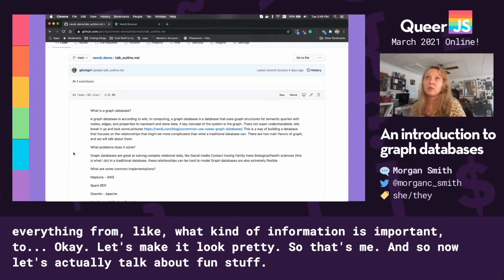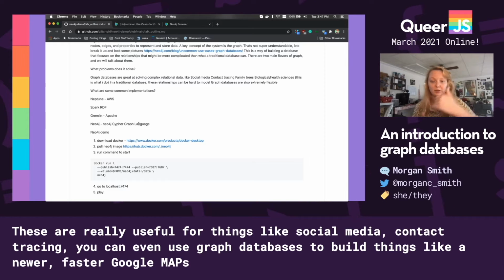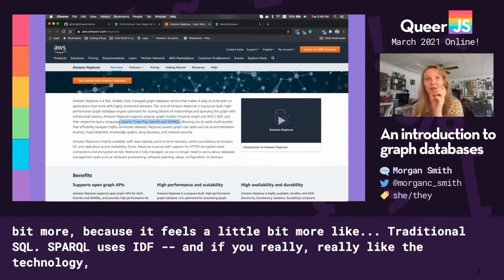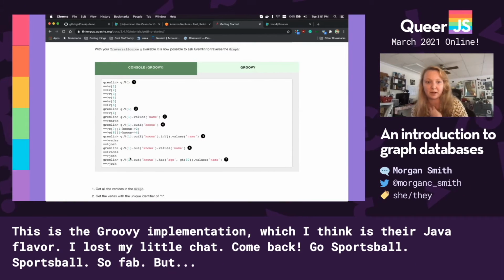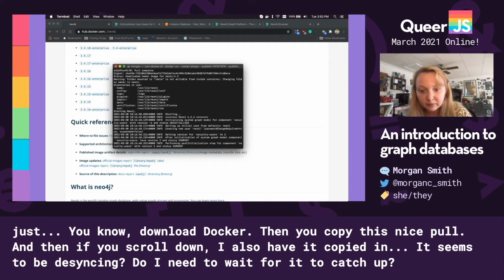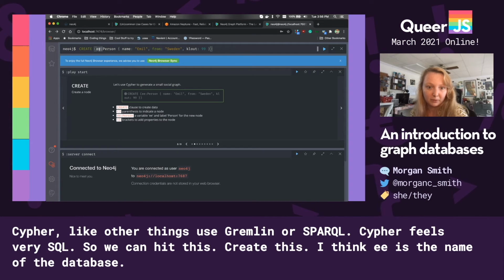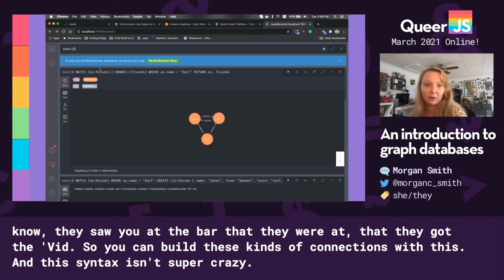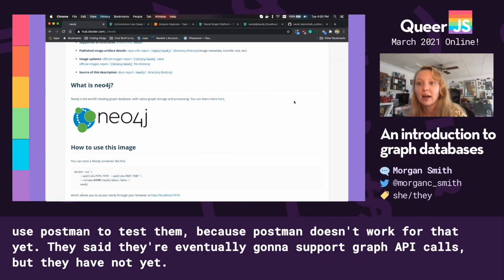An introduction to graph databases - Morgan Smith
QueerJS March 2021